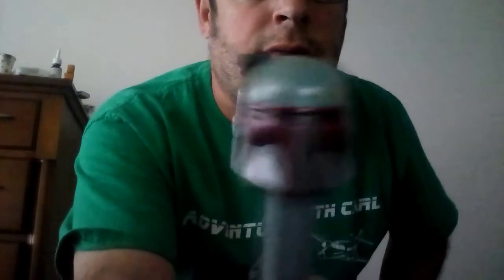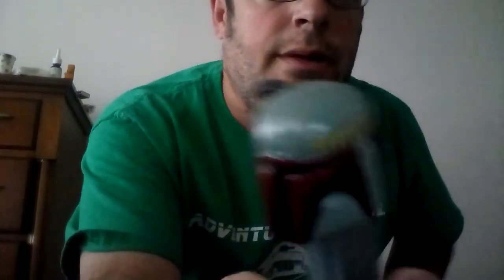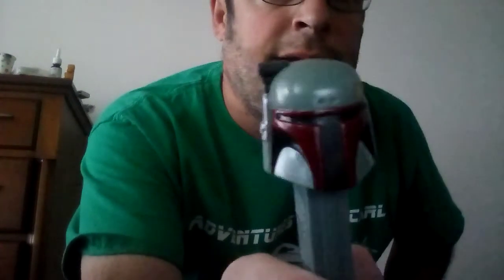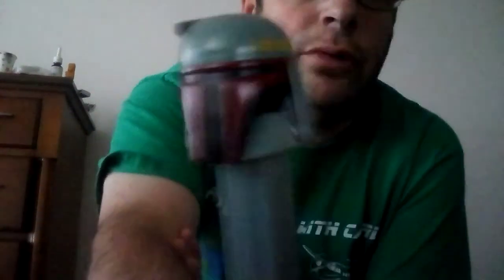Boba Fett Pez Dispenser Review